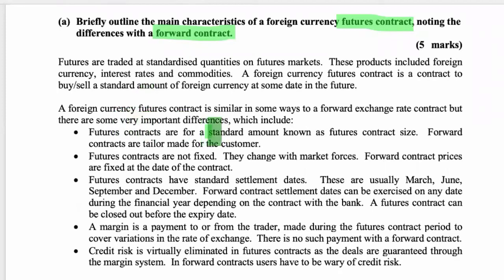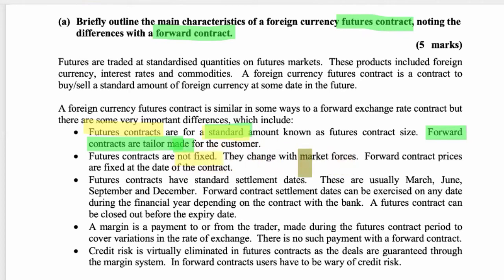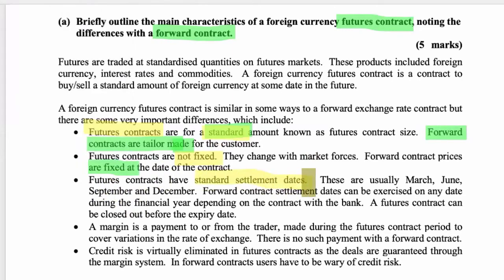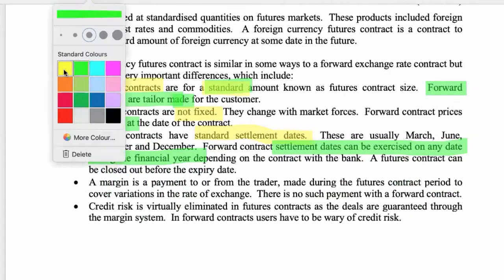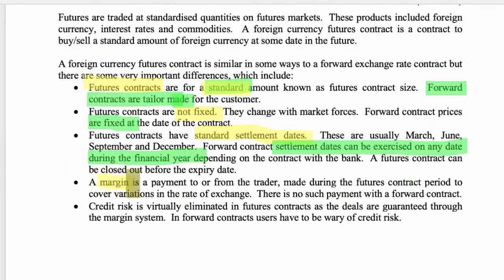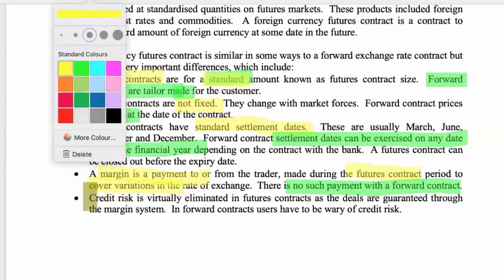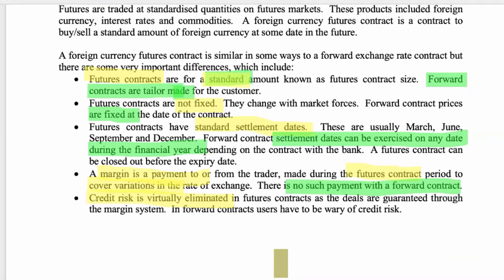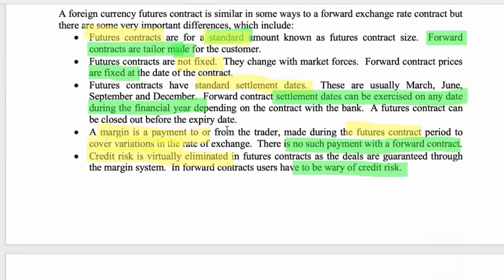What are the Differences between Forward Contracts and Futures Contracts?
To participate in this class/video please have pen and paper ready to jot down your notes.